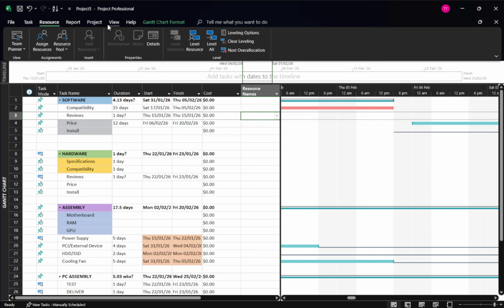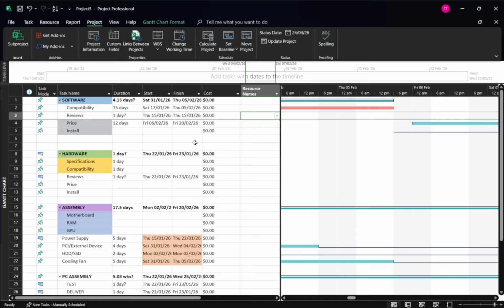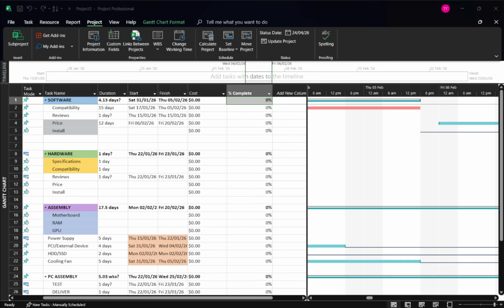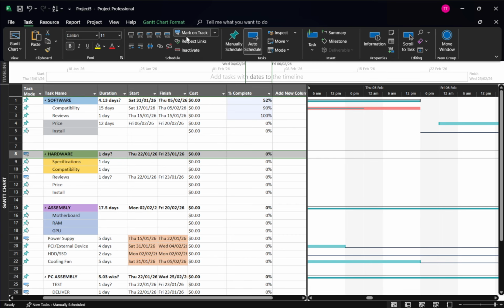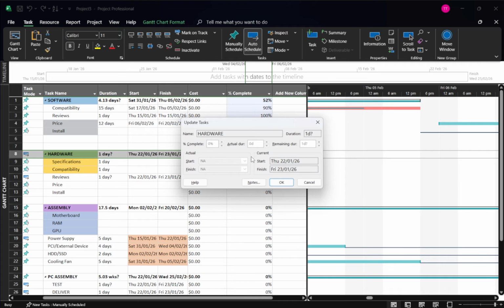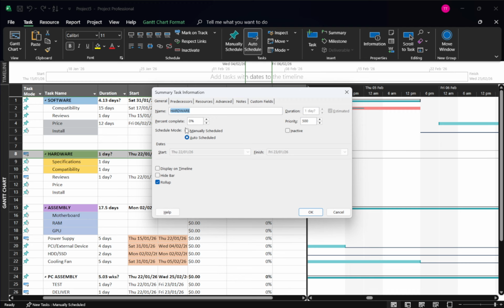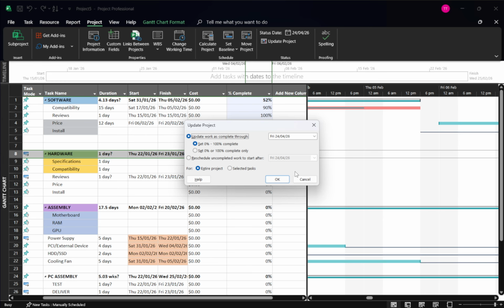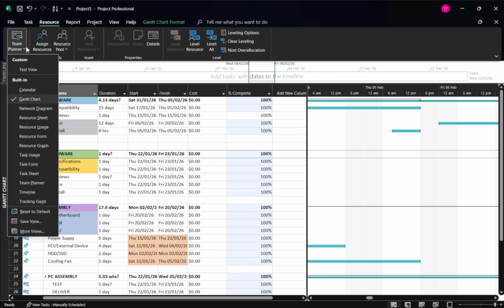How to Update the Project Schedule in Microsoft Project [2026 Full Guide]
How to Update the Project Schedule in Microsoft Project

In this video, we show you exactly how to update the project schedule in Microsoft Project to maintain an accurate reflection of your project’s progress and remaining work. We navigate the critical status date and tracking modules to ensure that your timelines shift dynamically based on actual performance, keeping your project plan realistic and data-driven.

Mastering the schedule update process allows you to bridge the gap between your original plan and the reality of project execution. We explore the utility of recording actual start and finish dates alongside percentage completion, emphasizing the value of rescheduling uncompleted work to ensure that all future tasks remain aligned with the current status date. By refining these configuration parameters, you can effectively monitor variance from your baseline and communicate reliable delivery forecasts across your organizational ecosystem.

Technical Specs:
Software: Microsoft Project; Feature: Project Tracking & Status Management.